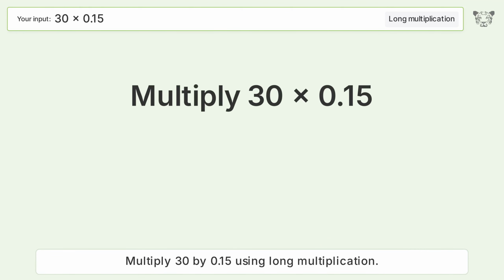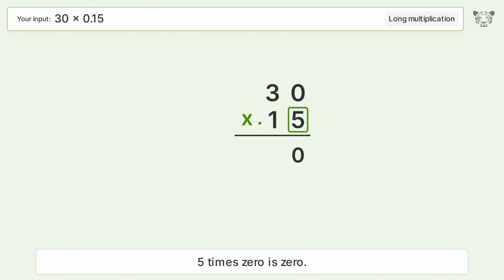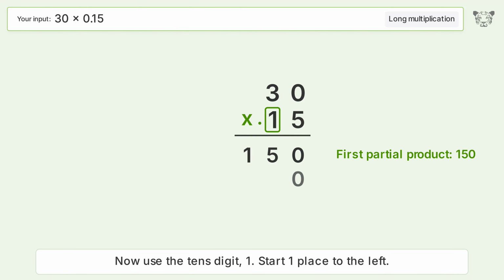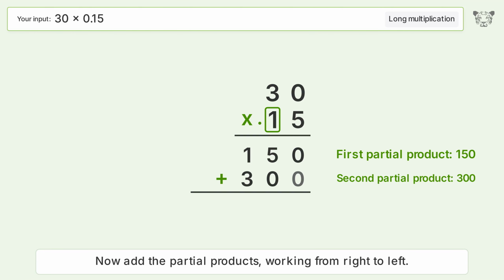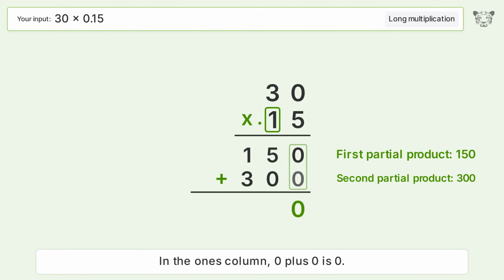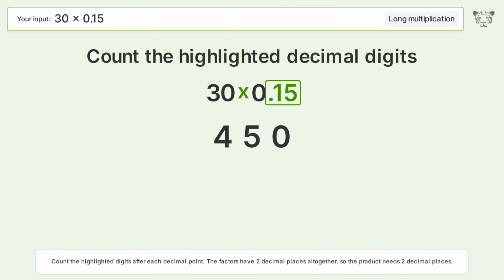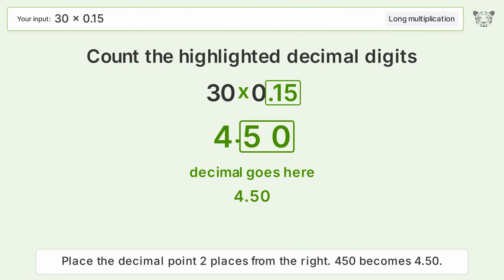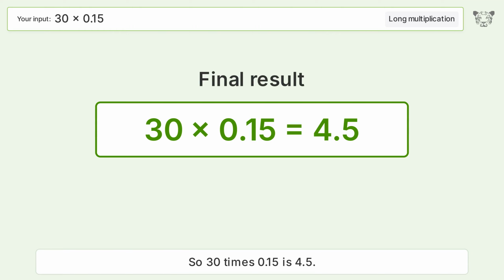30 x 0.15 Long Multiplication - Step-by-Step